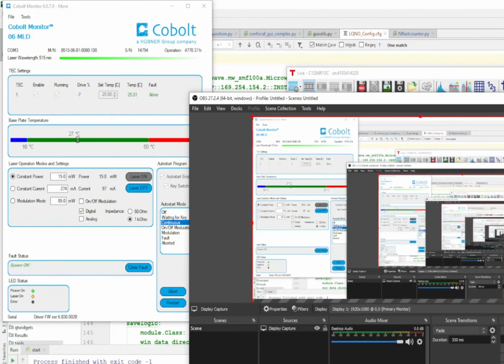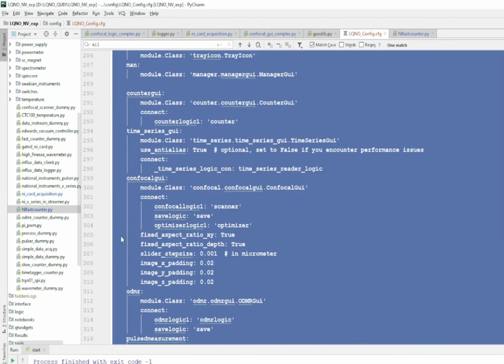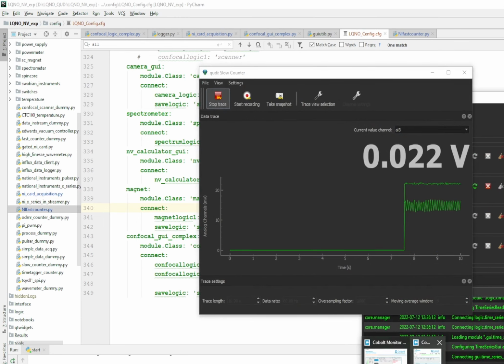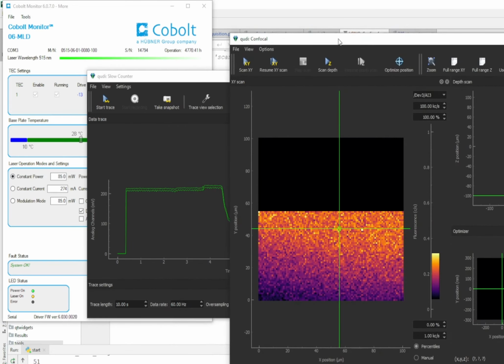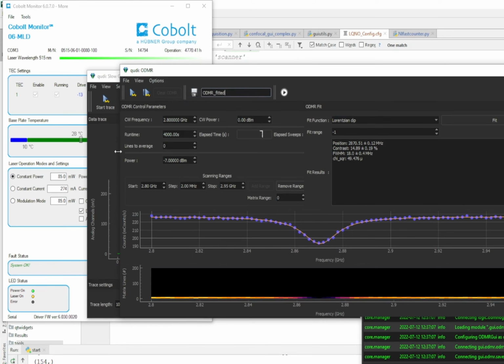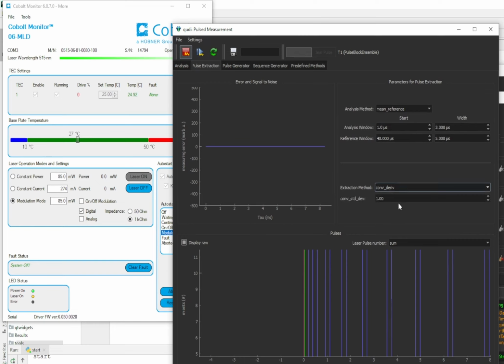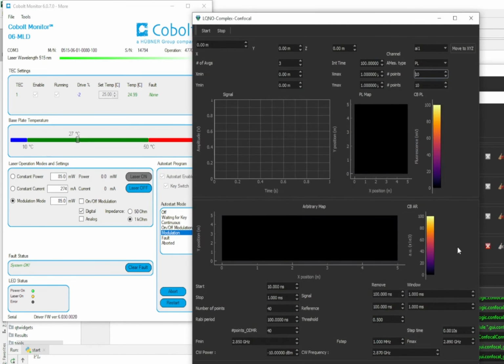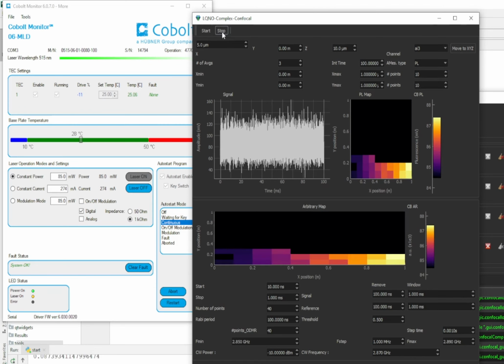QUDI introduction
In this video, the Qudi main modules and config file are briefly explained along with the contribution of LQNO. To access the code you can have it for LQNO contribution or qudi main Github